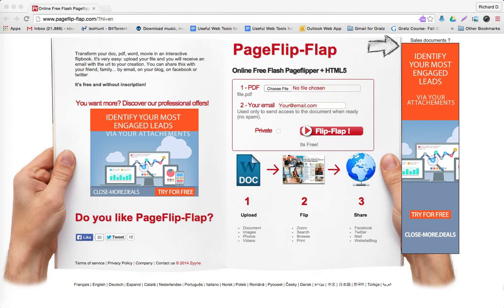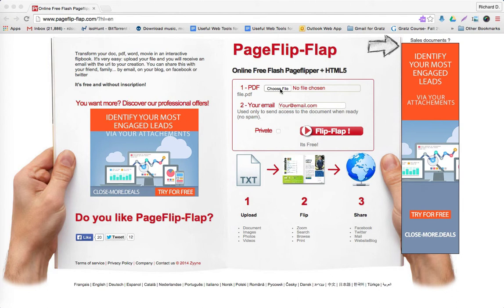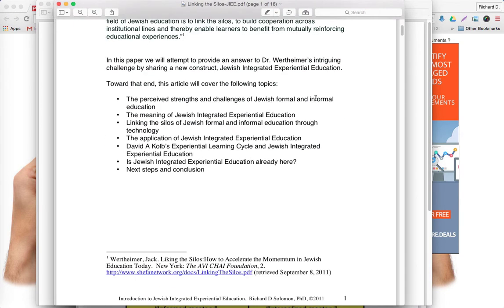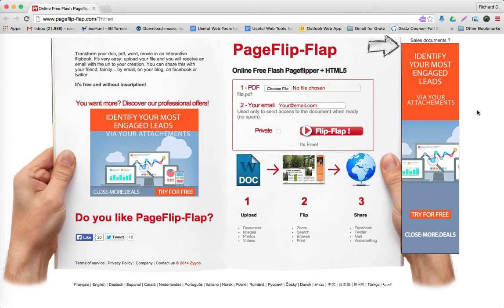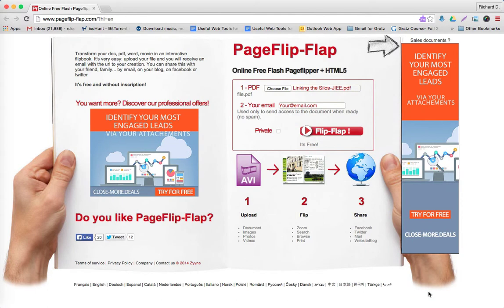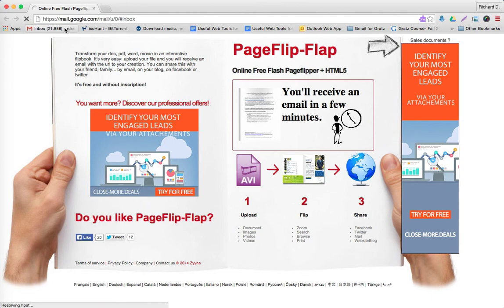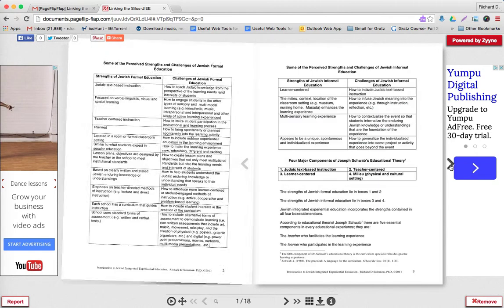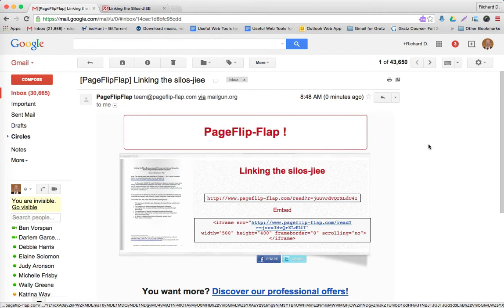How to use PageFlip-Flap for Judaic instruction and staff development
Richard D Solomon PhD, Executive Director of Jewish-education.org, narrates a demonstration or tutorial, on how to use Page Flip-Flap for Judaic instruction and staff development. Page Flip-Flap is a free web tool that converts files (e.g. PDF, documents, images, videos, etc/) into flip-flap pages which can be shared on email, Facebook, Twitter.